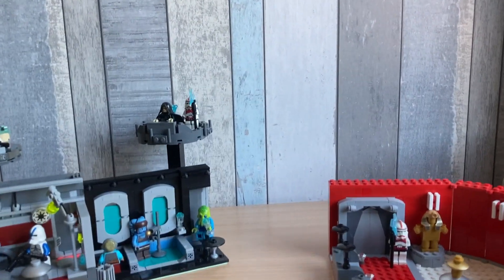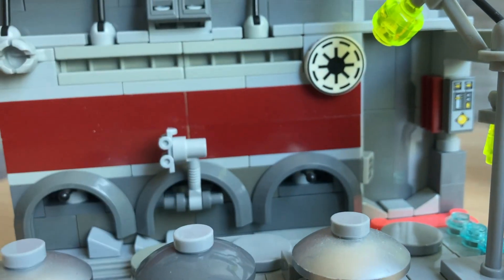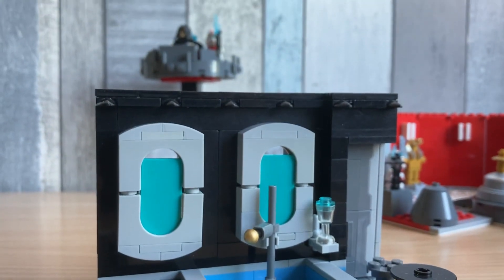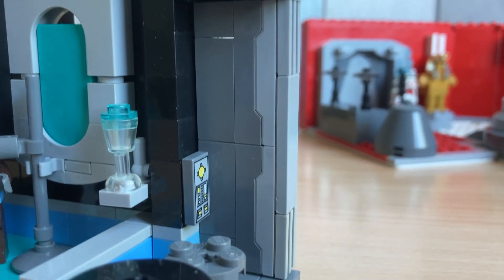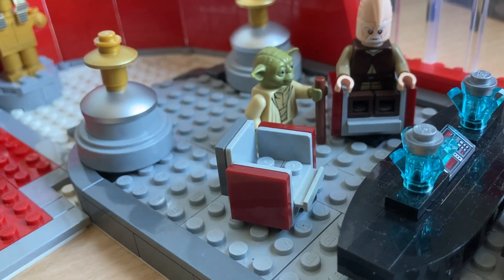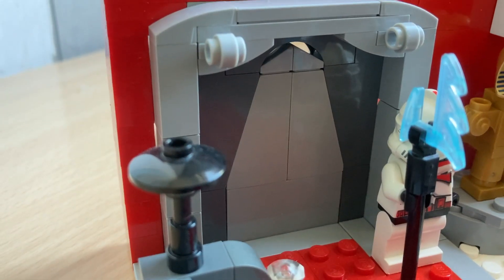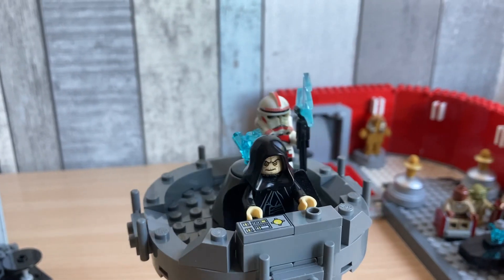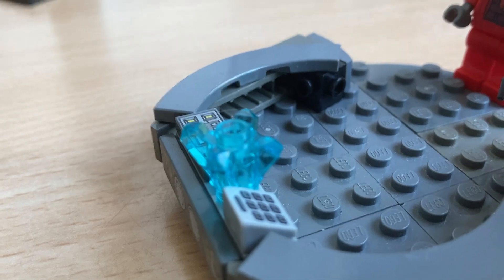LEGO Custom Coruscant Builds! - MOCs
Hey guys, I hope you enjoyed this video. If you did, you can let me know by leaving a comment or like :)
In this video w're taking a look at three different Coruscant-related builds I've made. These include:
- Lower Level Street
- Coruscant Nightclub
- Palpatine's Office
- Galactic Senate Donuts :D